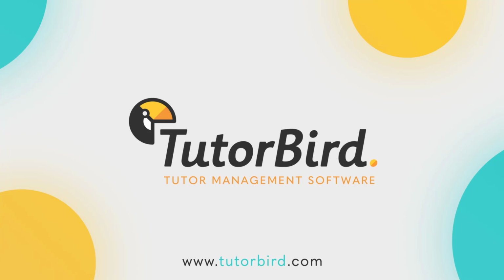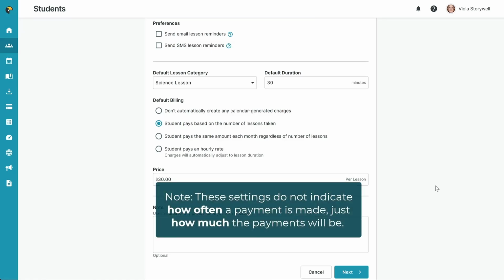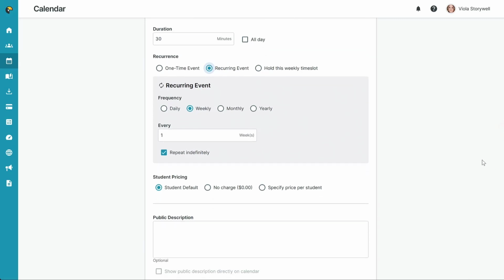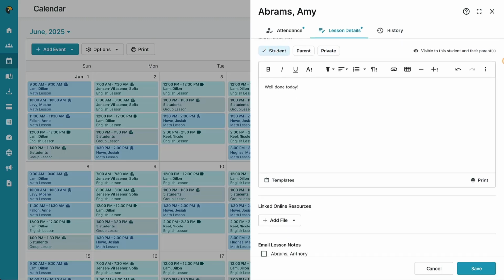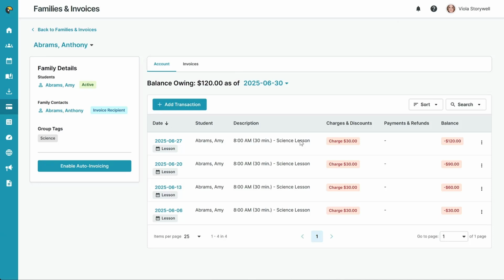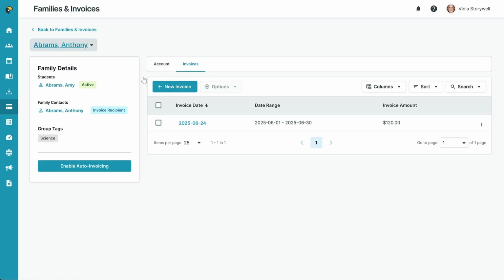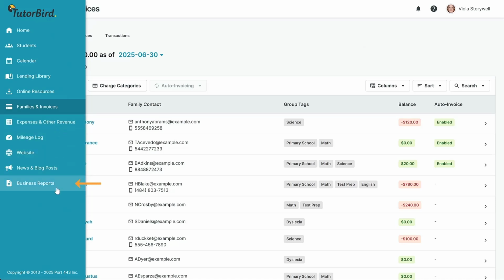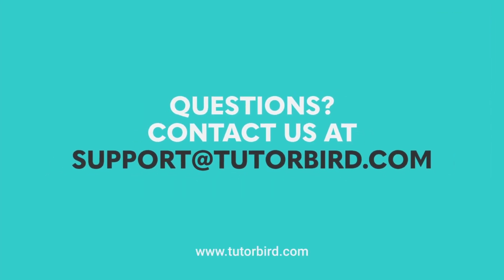TutorBird Demo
Schedule lessons, track attendance, automate payments, and so much more! TutorBird helps private tutors & multi-tutor teams everywhere streamline their business.

Chapters:
0:00 Welcome to TutorBird
0:22-2:32 Adding Students
2:32-4:23 Calendar & Scheduling
4:32-5:58 Take Attendance
5:58-6:21 Calendar-Based Billing
6:21-7:33 Family Accounts
7:33-10:18 Invoicing
10:18-11:31 More Features
11:31-12:09 Website Builder
12:16-13:07 Home Agenda